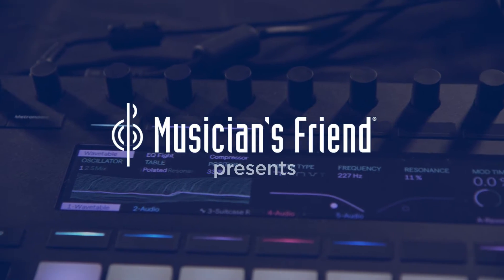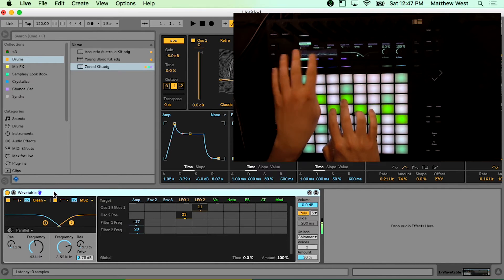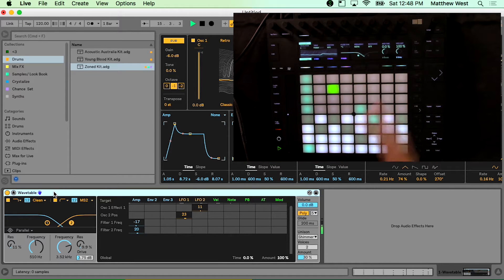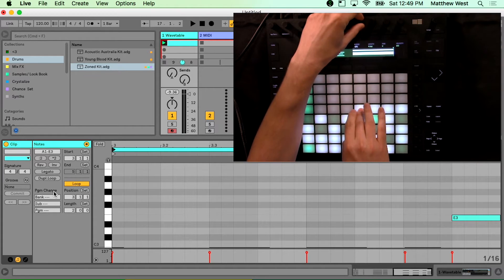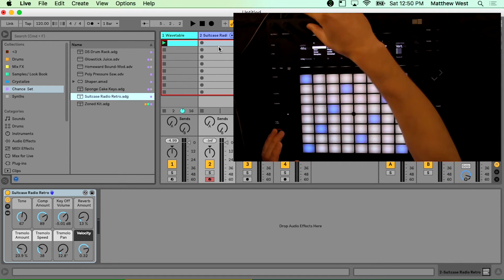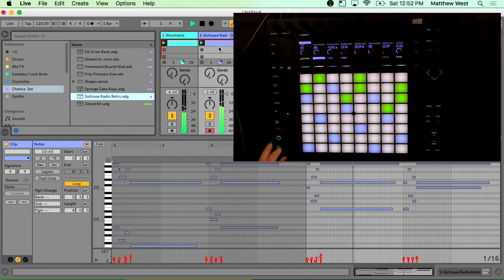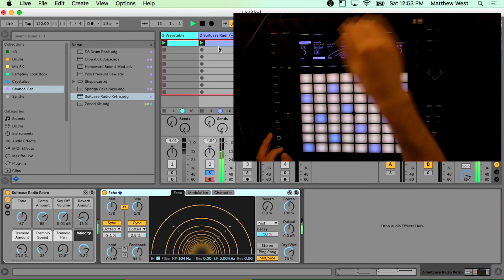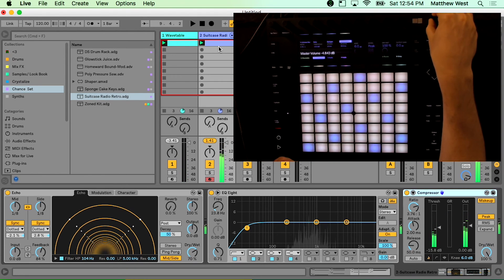Ableton Live 10 and Push 2 Demo and Overview at Winter NAMM 2018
We stopped by the Ableton booth at Winter NAMM 2018 to take a closer look at Ableton Live 10 and Push 2.